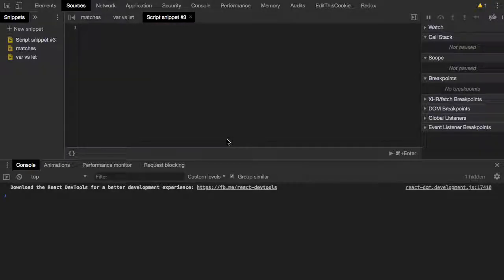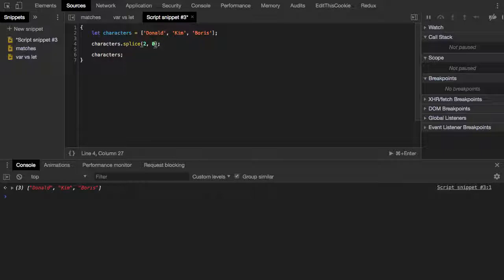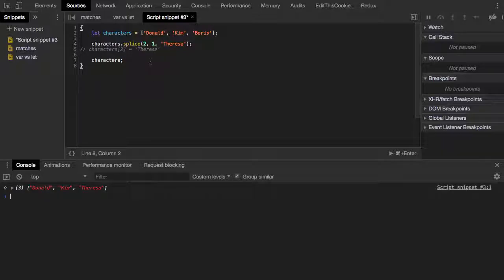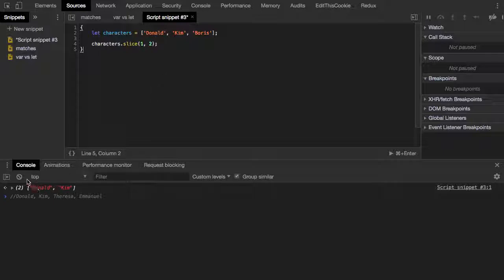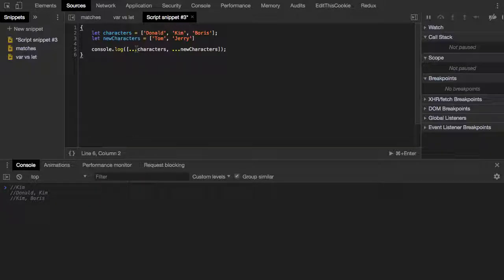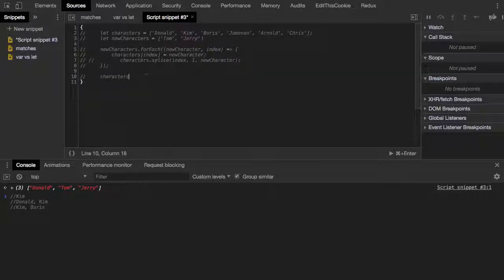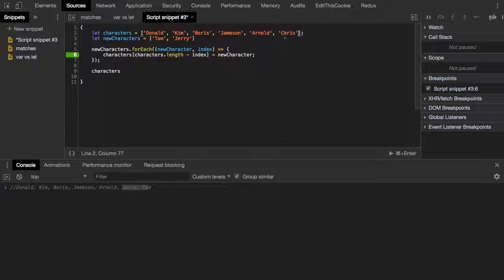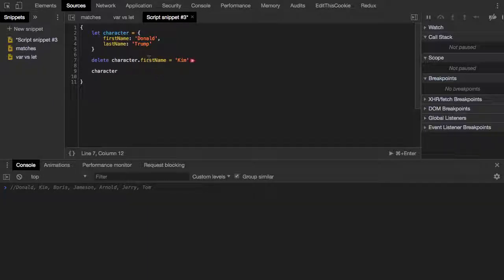JS Workshop Add, edit and delete arrays and objects